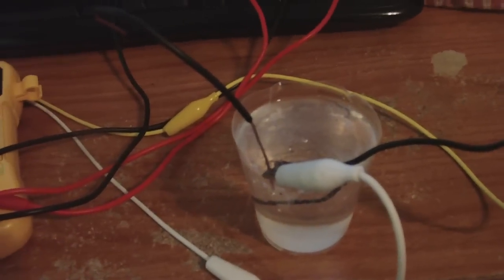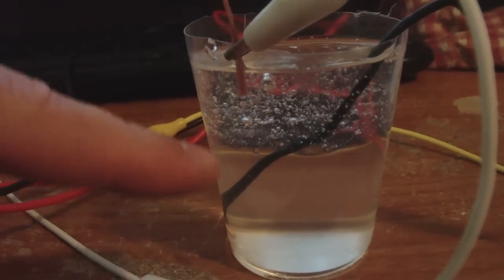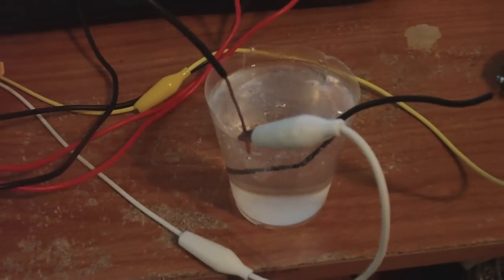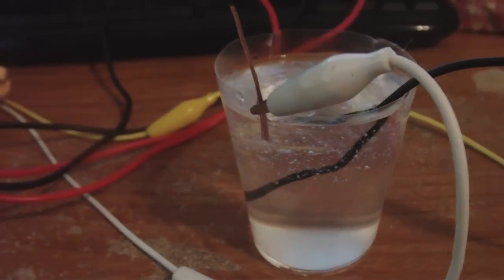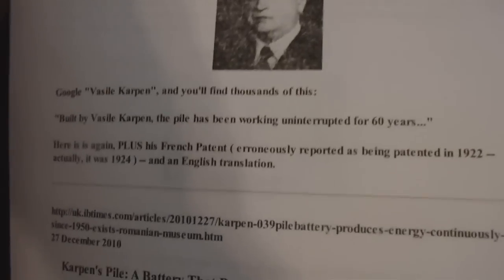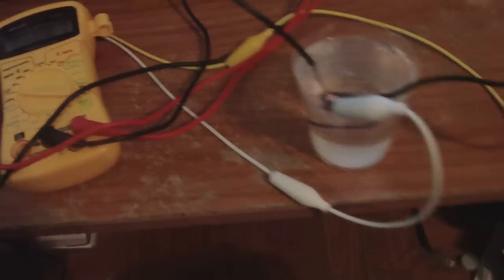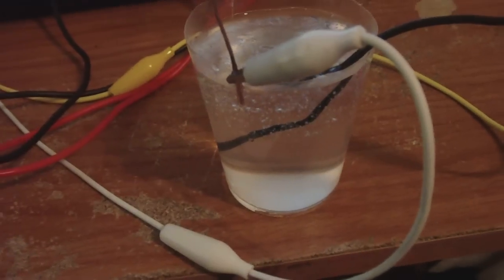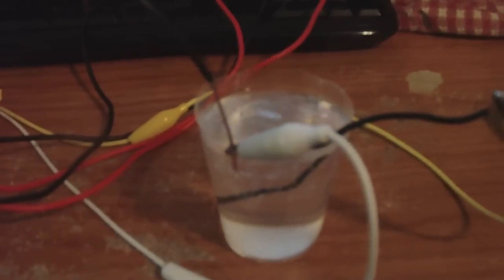Karpen Pile Replication 02 different mix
another Karpen Pile replication but this time i used some different chemicals. What was interesting is that I had a cup of water that i poured hand sanitizer on it and it rested on top. I placed the same metal electordes of copper in each liquid but i got nothing until i added the sodium hydroxide or drain cleaner to the mix and it started working. I think if this was merely a concentration cell than the drain cleaner would not be needed and the cell would work without it but instead the drain cleaner is needed. Also I can short out the two copper electrodes but yet no bubbles form, this is leading me to think that this is not a chemical cell.  It is amazing that it works. I'm also surprised by the lack of people wanting to work on his replications.